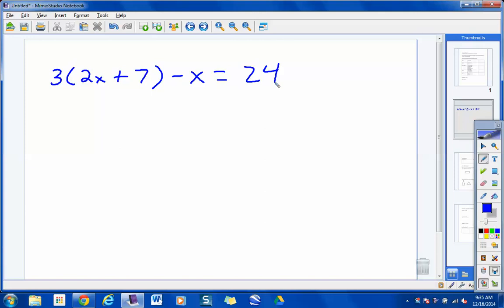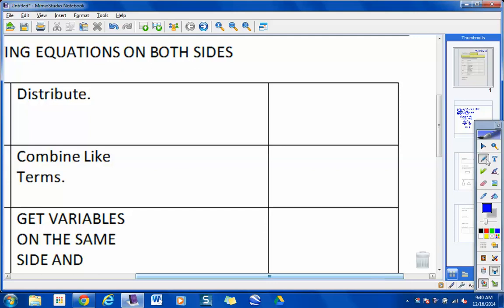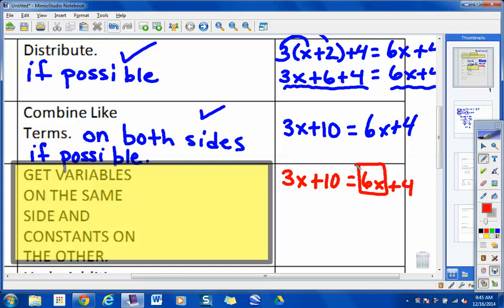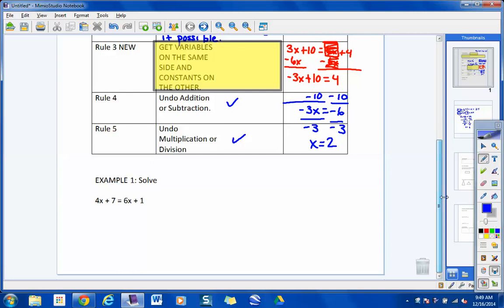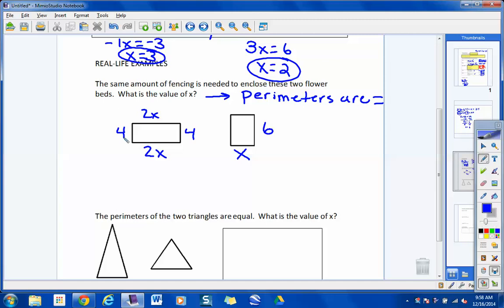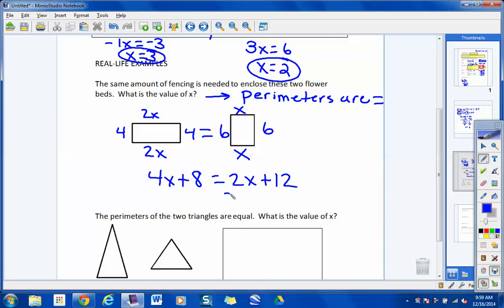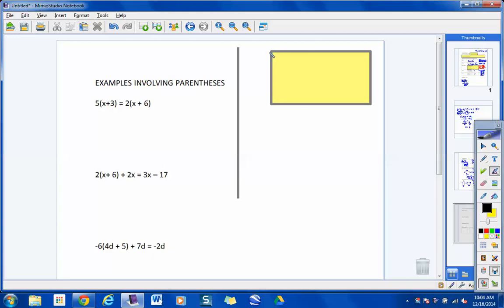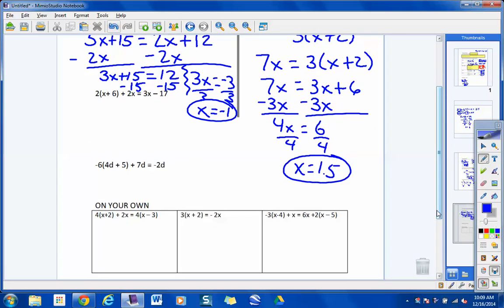Integrated Math 1 (5.3) Lesson